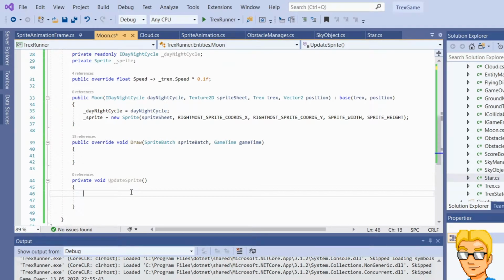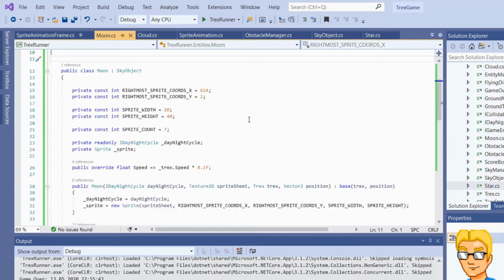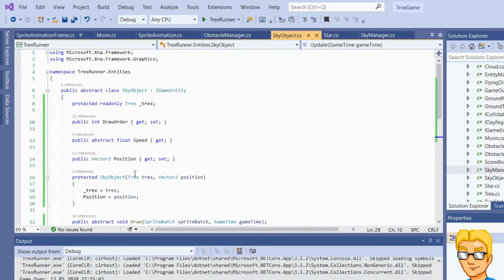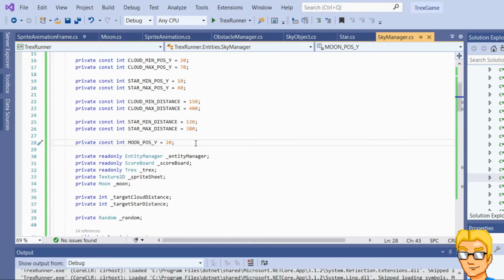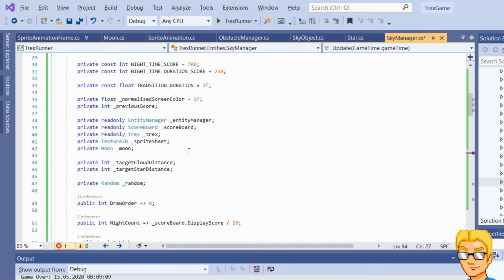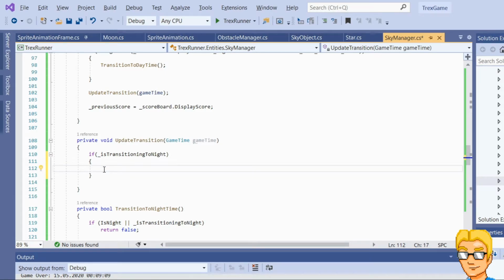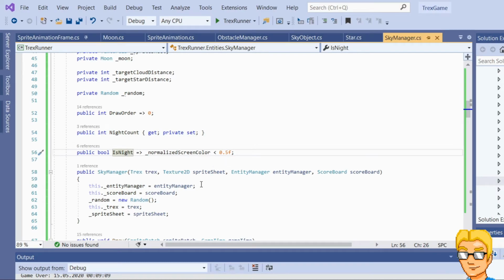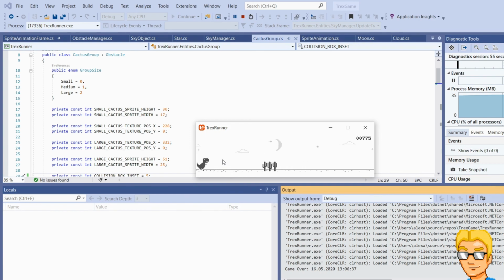Let's Code: The T-Rex Runner Game with MonoGame | Tutorial | Part 20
This episode will be all about implementing a proper day/night cycle and rendering a different moon sprite each time the sun sets in our game world we created.